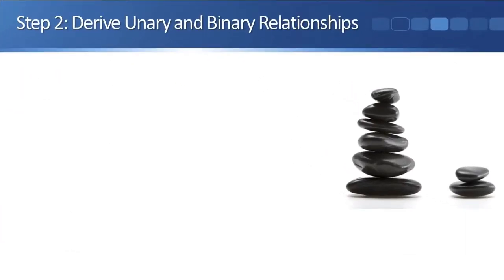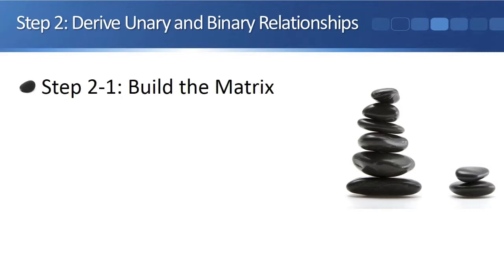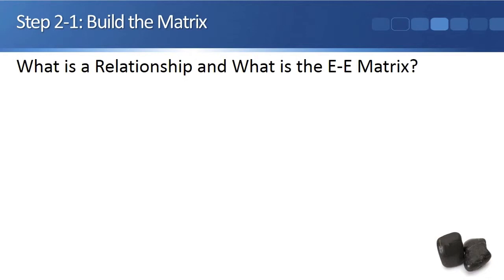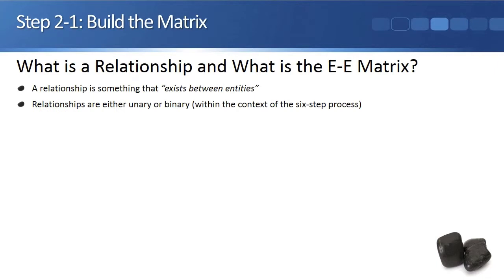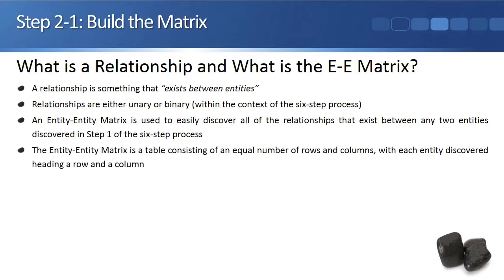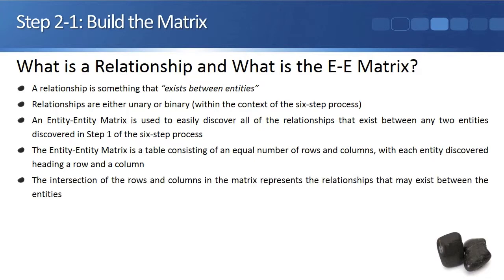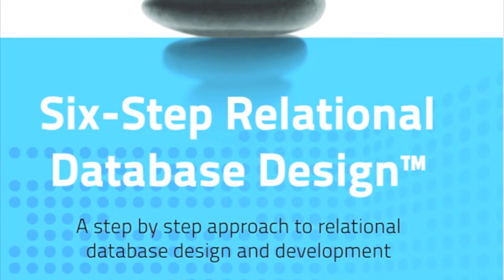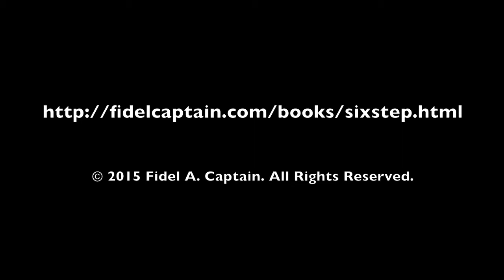SSRDD Step 2 - Derive Unary and Binary Relationships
Step two of the six-step relational database design process - Derive Unary and Binary Relationships. In this video lecture we will cover the second step of the six-step relational database design process, which is divided into two sub-steps:
Step 2-1: Build the Matrix;
Step 2-2: Fill in the Matrix.